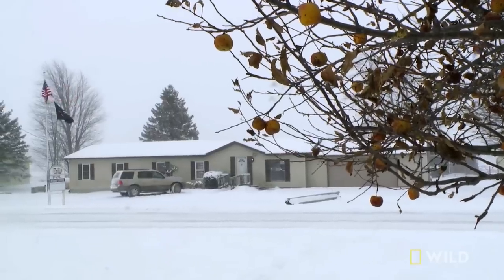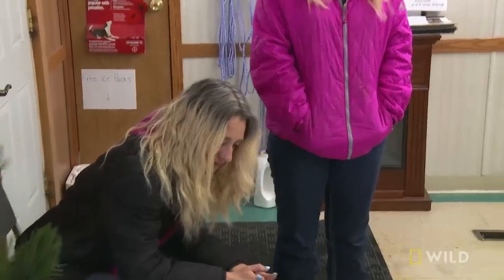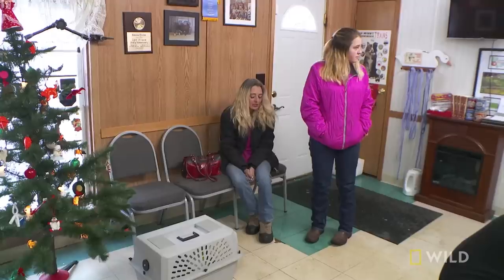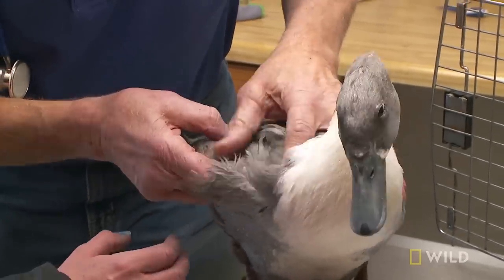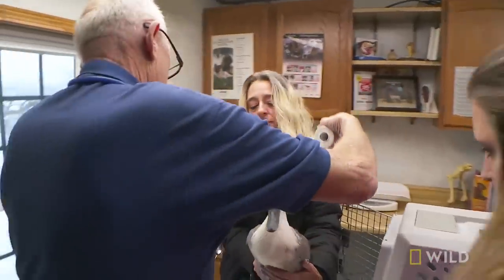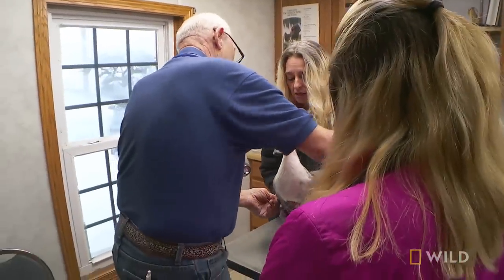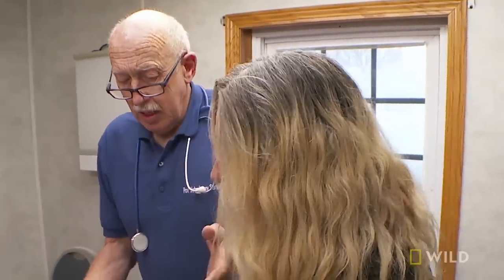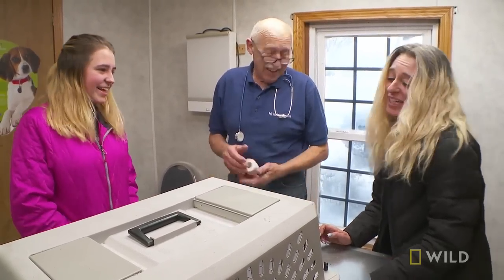Mending a Broken Wing | The Incredible Dr. Pol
Dr. Pol has an easy fix for Max the duck’s broken wing.
➡ THE INCREDIBLE DR. POL AIRS SATURDAYS 9/8c.

About The Incredible Dr. Pol:
With 100,000 patients, Dr. Pol has seen it all. Specializing in large farm animals, this senior is anything but retiring as he takes an old school, no-nonsense approach to veterinary medicine. Unflappable and unstoppable, this Doc routinely puts in 14-hour days and is a legend in the community. In this series, we travel with Dr. Pol across rural Michigan to care for every family pet and head of livestock in need of his expertise.